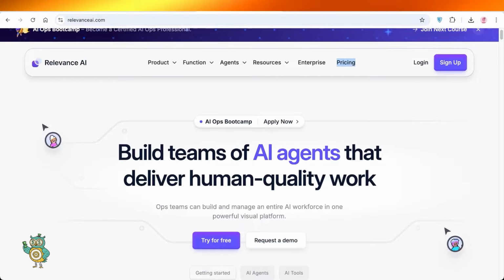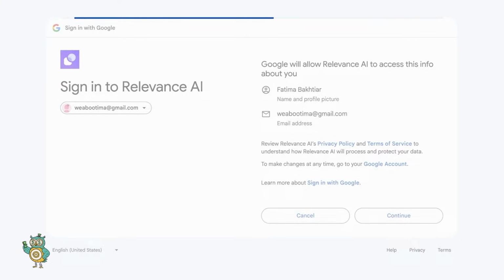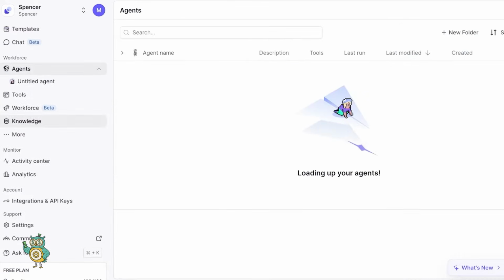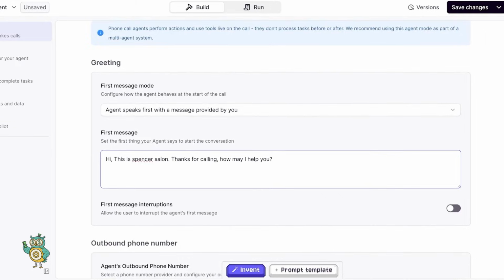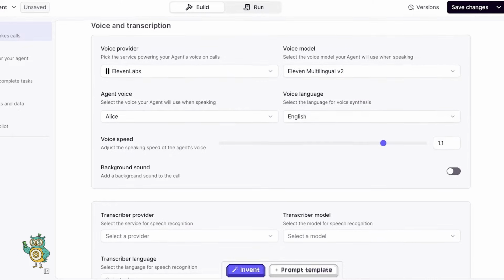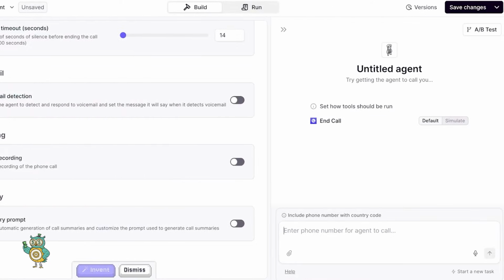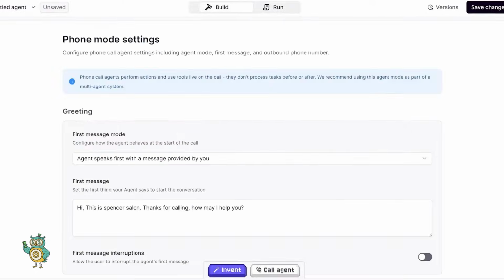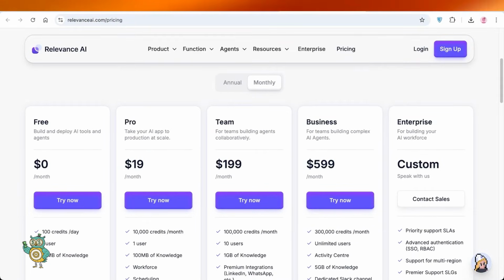How to Build a WhatsApp AI Agent 2026 Tutorial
How to build a WhatsApp AI Agent? In this complete **2026** tutorial, you'll learn exactly how to create a WhatsApp AI Agent that can automatically respond to messages and handle conversations step by step. Whether you're building an AI chatbot for customer support, lead generation, sales, or business automation, this guide covers everything you need to know.

In this tutorial, you'll learn:

* How to build a WhatsApp AI Agent
* Create an AI chatbot for WhatsApp
* Connect WhatsApp to an AI model
* Automate WhatsApp messages and replies
* Set up AI-powered customer support
* Build automated WhatsApp workflows
* Connect APIs and external tools
* Test and optimize your WhatsApp AI Agent
* Create a WhatsApp chatbot without complex coding

A WhatsApp AI Agent can help businesses automatically answer questions, qualify leads, provide customer support, and handle repetitive conversations. This step-by-step guide will show you how to connect WhatsApp with AI, configure your agent, create automated responses, connect external tools, and test your workflow.